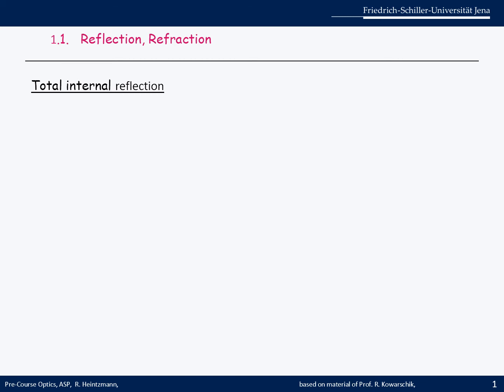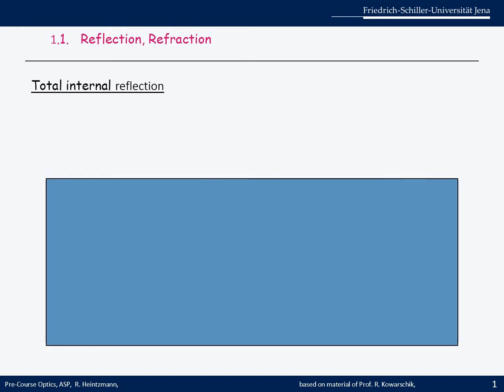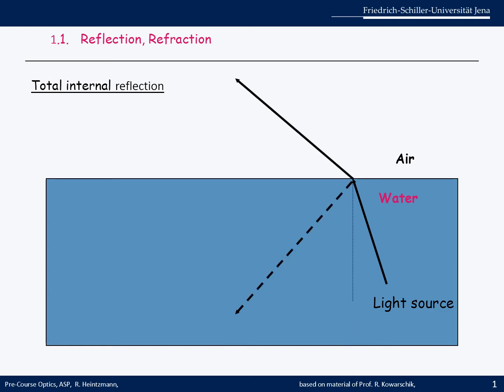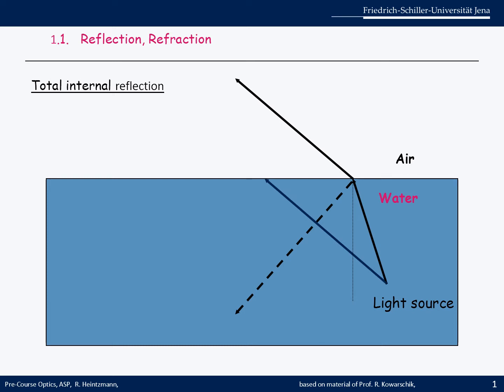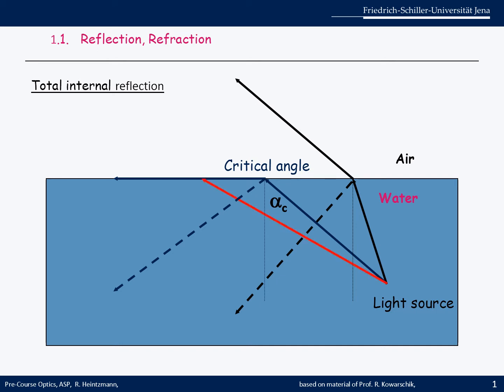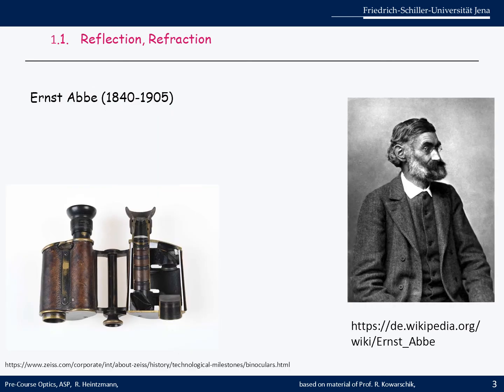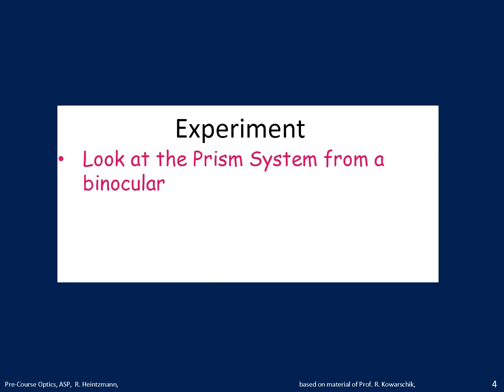PreCourse AB 2020 A06